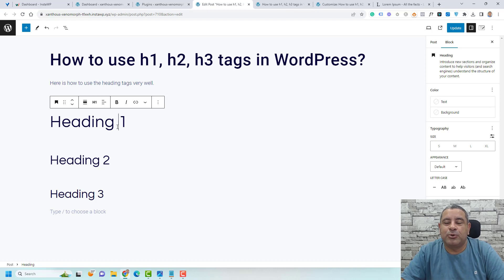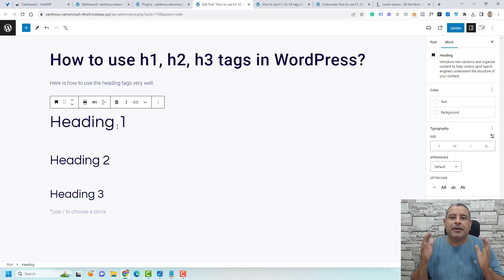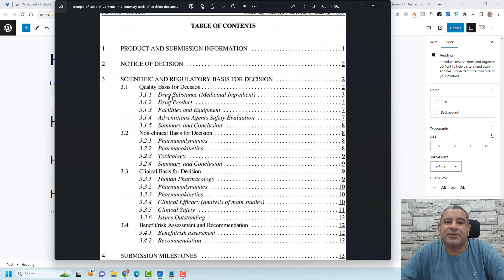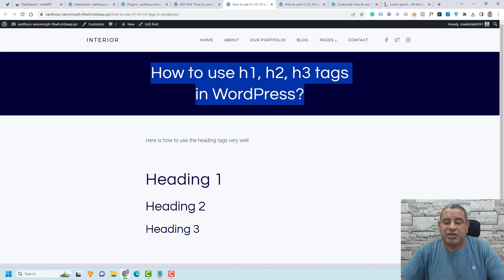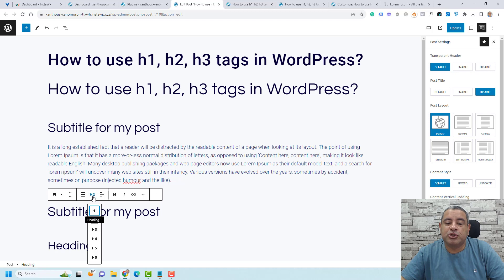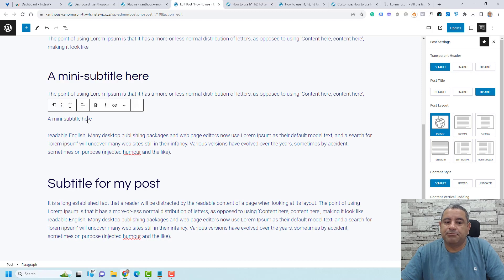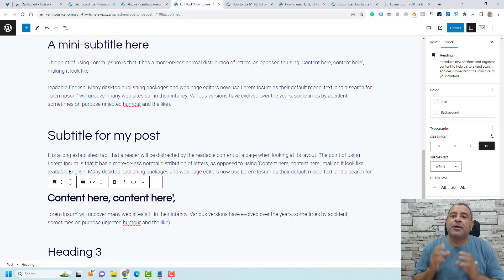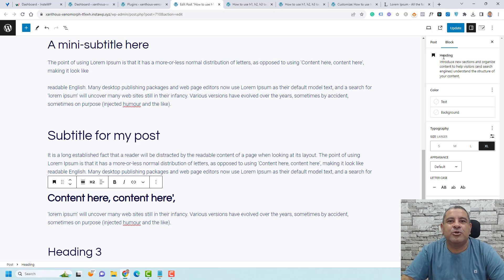Learn How to Use H1, H2 and H3 Tags in WordPress - Heading Tags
Want more sales from your website?

In this video, you will learn how to use H1, H2, and H3 tags when writing posts and pages in WordPress.

It is important to know the difference between WordPress heading tags because this will help you structure the content of your website correctly so Google and other search engines will understand it.

In this in-depth guide, we walk you through the essential aspects of utilizing heading tags to enhance the structure and SEO of your website.

H1 tags are the most important and should only be used once for the main title of your page or post.

H2 tags are for subtitles or chapters within your content.

H3 tags are for sub-subtitles or mini-subtitles within your H2 sections.

Avoid using larger font sizes or bold text to make subtitles, instead, use the appropriate heading tags.

Control the font size and color of your heading tags through your theme settings or page builder settings.

- Learn What is a Slug in WordPress and How to Use it Correctly